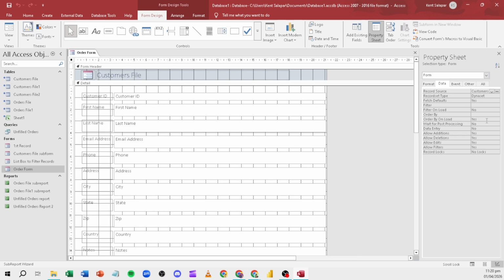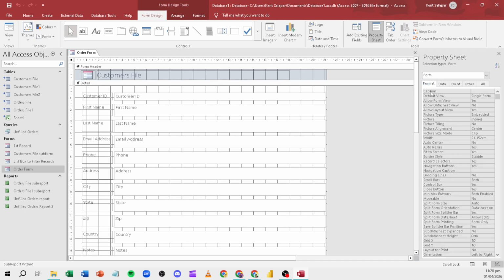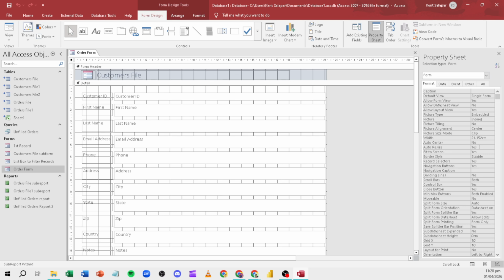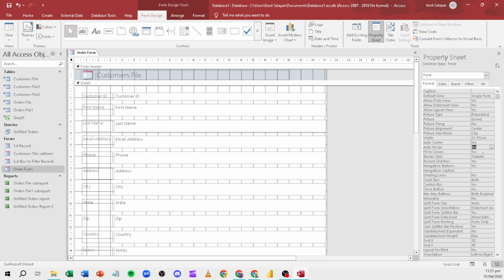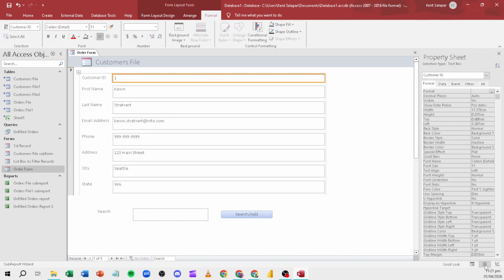How to Use the AutoSize Property in Microsoft Access Forms [2026 Guide]